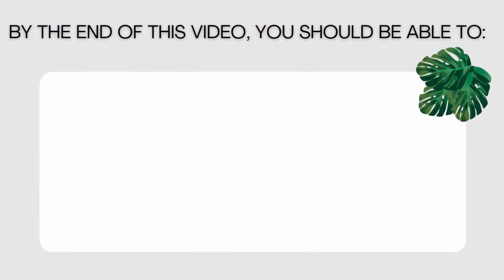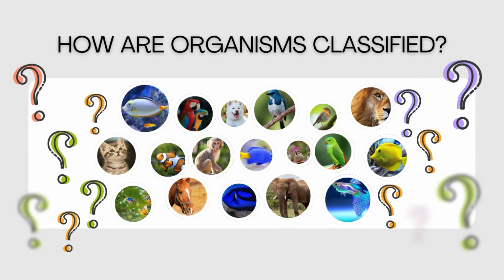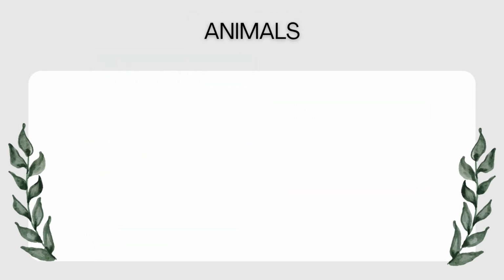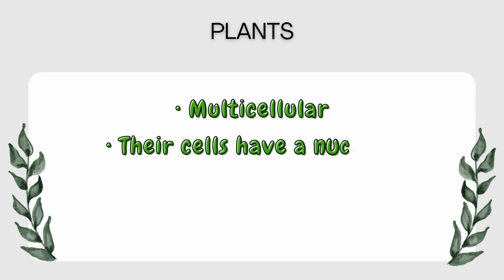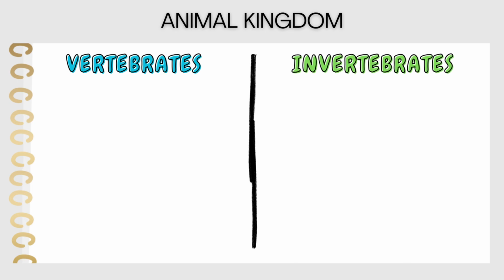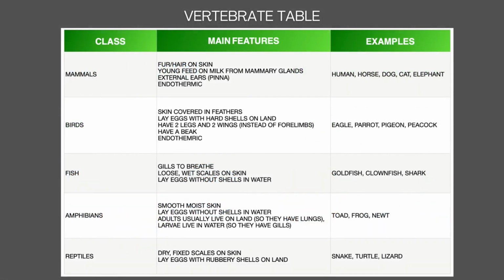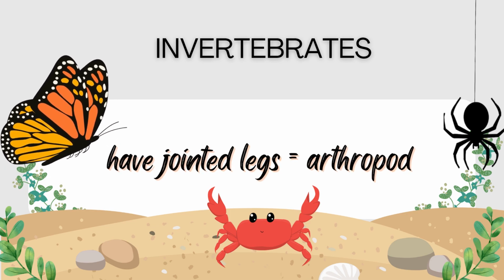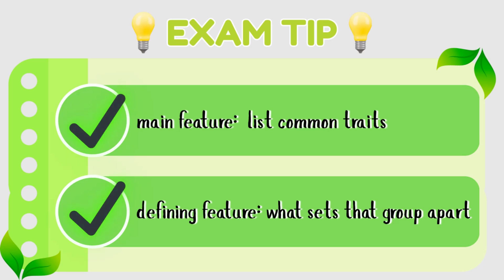IGCSE BIOLOGY 1.3 Features of Organisms |CAMBRIDGE 0610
•1.3 Features of Organisms | GCSE | Cambridge BIOLOGY | Pearson Edexcel, Oxford AQA

Welcome to your GCSE Biology journey! In this video, we cover Section 1.3 Features of Organisms, in the Cambridge IGCSE Biology syllabus — also applicable to Pearson Edexcel and Oxford AQA specifications.

If you haven't watched the previous video: Concept and uses of classification systems, copy the link below and paste it in your browser to watch it:

✅ What you'll learn:
• State the main features used to place animals and plants into the appropriate kingdoms
• State the main features used to place organisms into groups within the animal kingdom, including the main groups of vertebrates and arthropods
• Classify organisms using these features

📚 Aligned with:
Cambridge IGCSE Biology (0610 / 0970)
Pearson Edexcel International GCSE
Oxford AQA International GCSE

🎯 Perfect for revision, homeschool, or first-time learners!
This video breaks down complex terms with easy examples and visuals to make learning engaging and exam-focused.

👍 Like the video if it helped